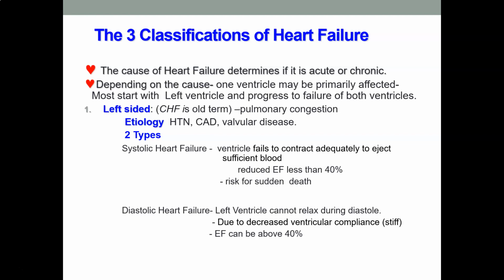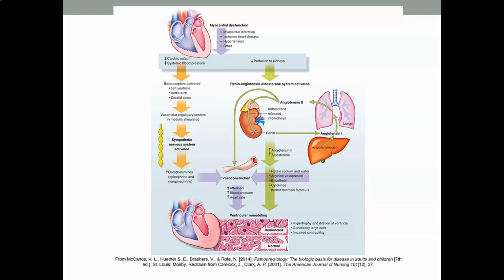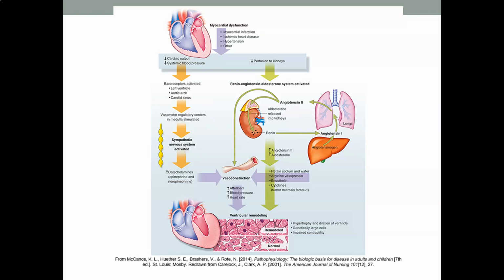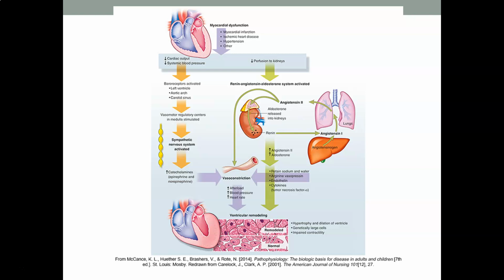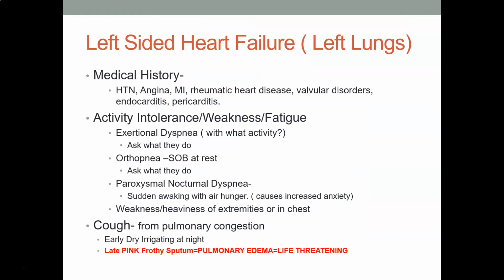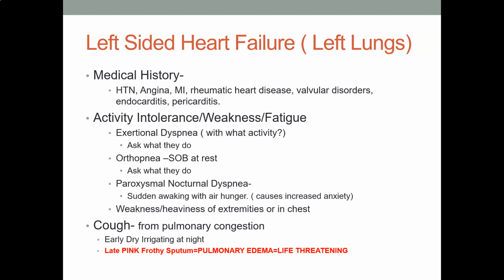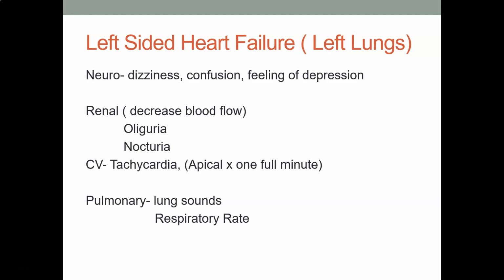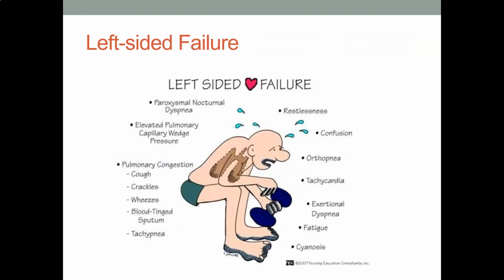Care of the patient with Heart Failure Part 2